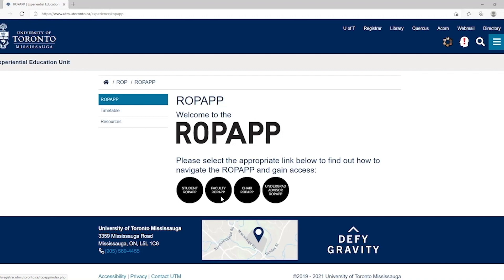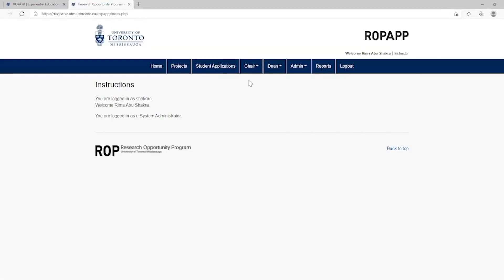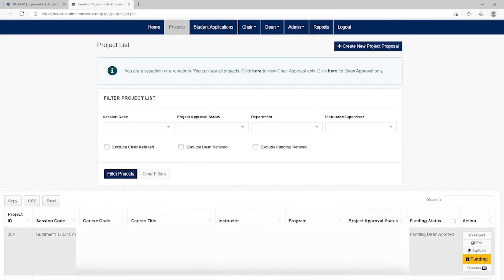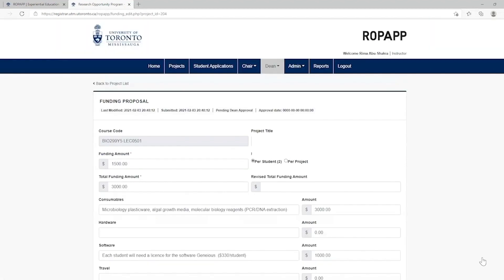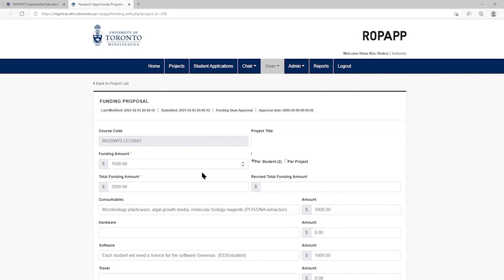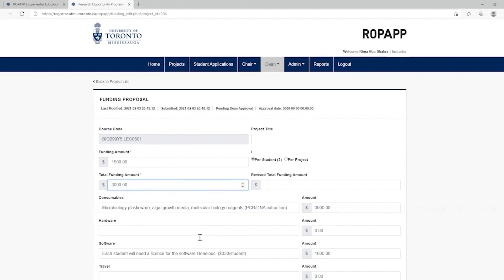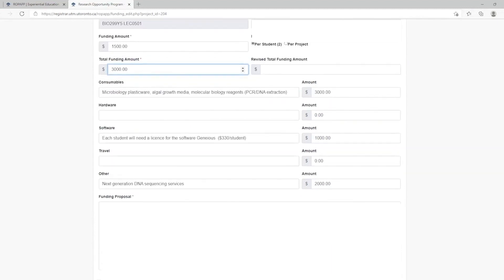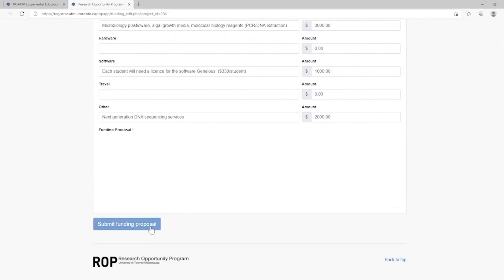ROP Funding Proposal Submission